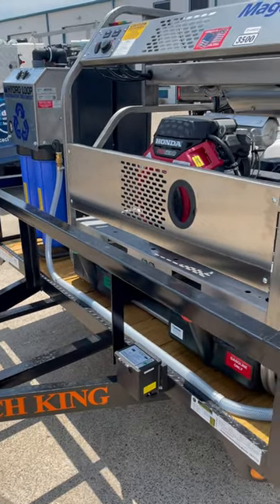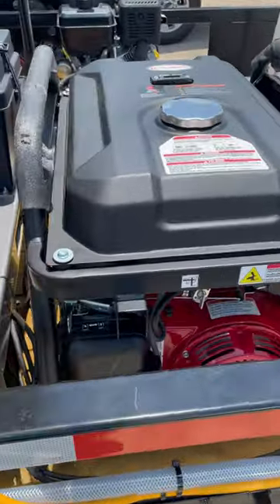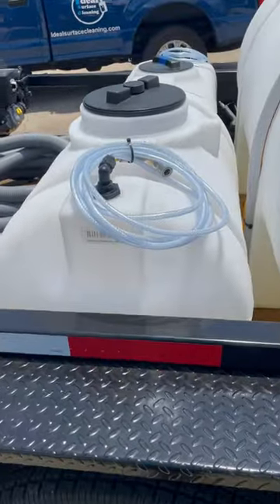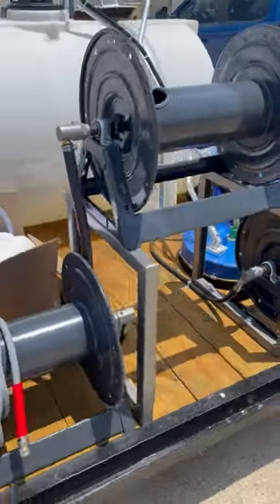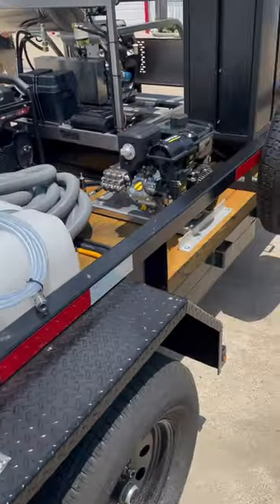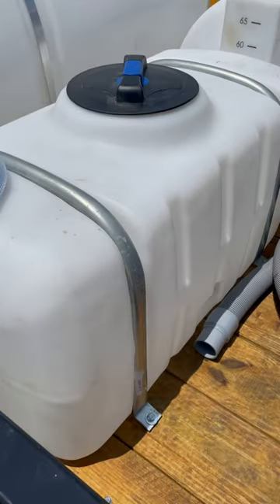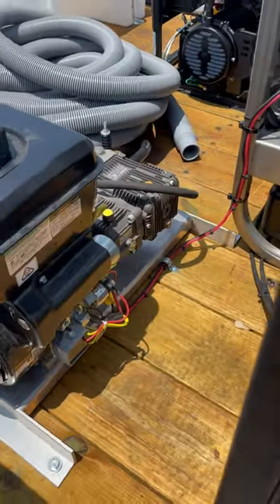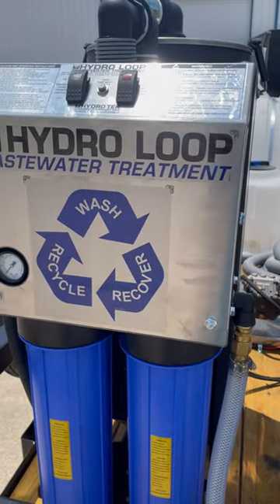Trailer build with recovery system made by Hydrotek